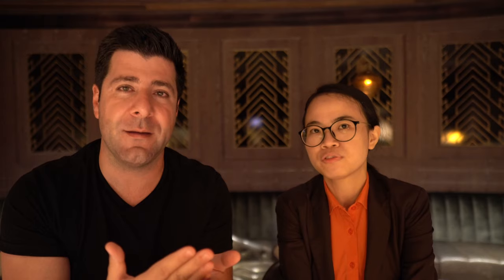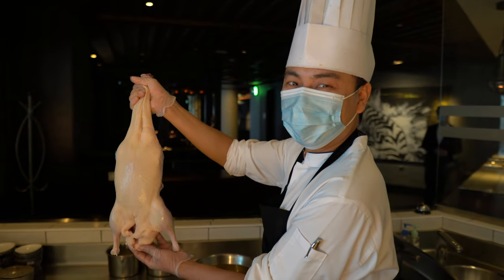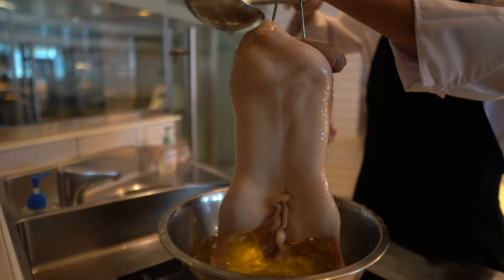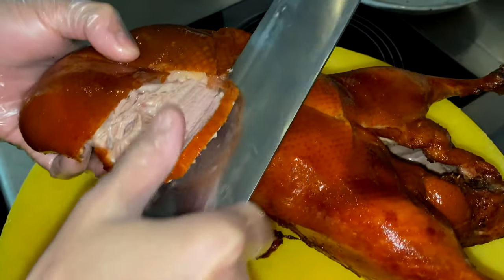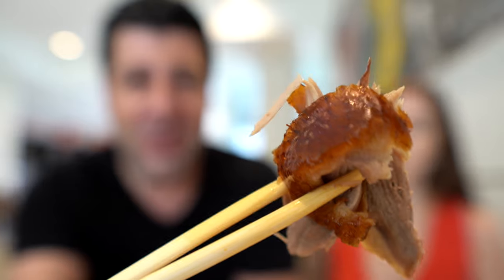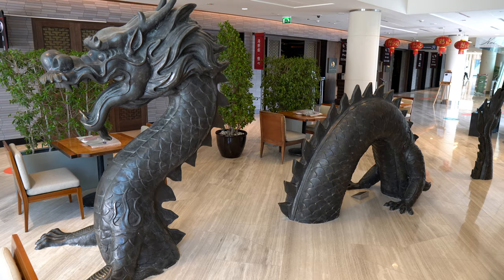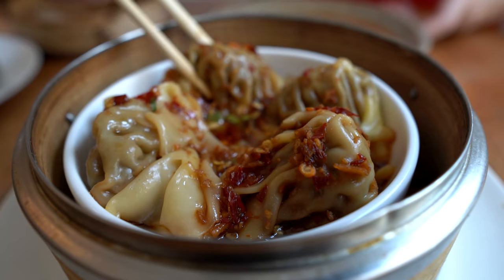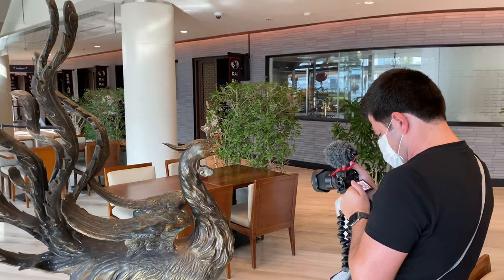Cantonese Roast Duck Cravings? I Got You Covered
Cantonese Roast Duck Cravings? I Got You Covered! It’s been i while i m craving Chinese style roast duck. Well i have found it at Dai Pan Dong, rosewood hotel abu Dhabi. Today we will get to know more about the concept, Chef Dong will teach us the secrets to make this wonderful Chinese style Cantonese roasted duck and off course!! Myself and my wife will have lunch at Dai Pan Dong and enjoy their fabulous Beef wontons, starters not to miss. Food was excellent and priced very reasonably. We loved the ambiance and overall feel of the restaurant. The staff have excellent & knowledgeable service and very friendly.

We'll talk about:
★Roast cantonese duck
★Peking duck
★Dai Pai Dong Abu Dhabi
★Where to eat Authentic Chinese food in abu Dhabi
★ Starter you should definitely try

💸PRICE: Cantonese roast duck (half)  41 USD - 150 AED
Cantonese roast duck (Full)  68 USD - 250 AED

I Got You Covered!. It was a great city to visit with lots of fabulous food .